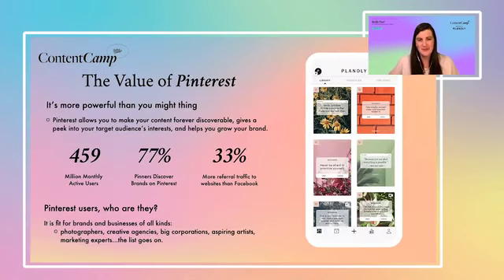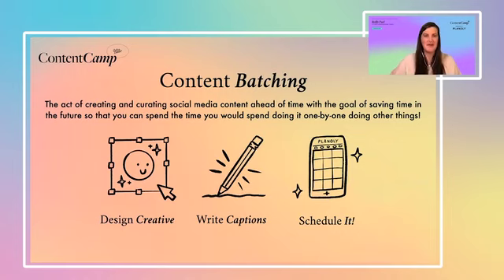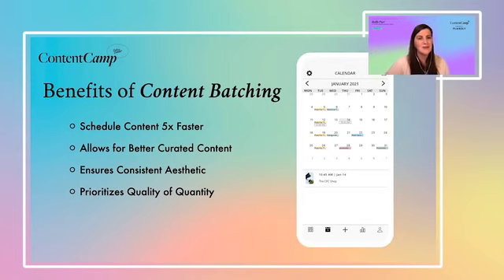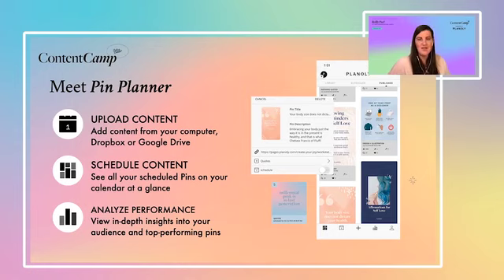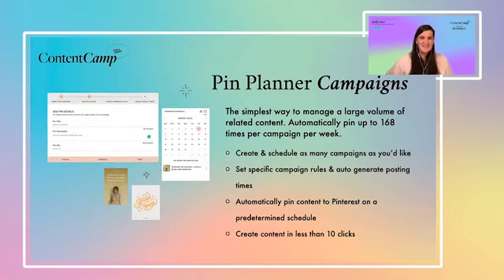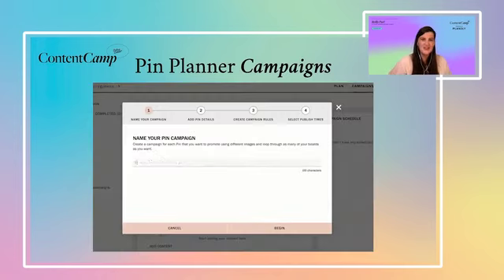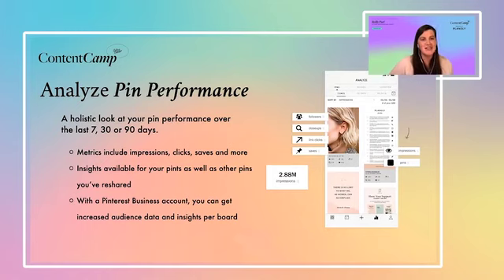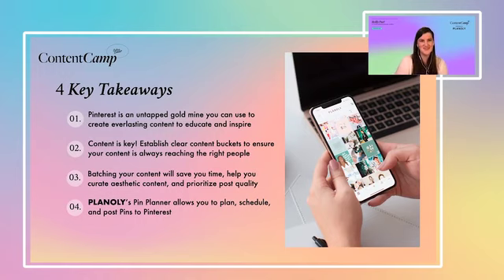Content Camp // Content Batching with Planoly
Content Batching: How to Create and Schedule Meaningful Content on Pinterest